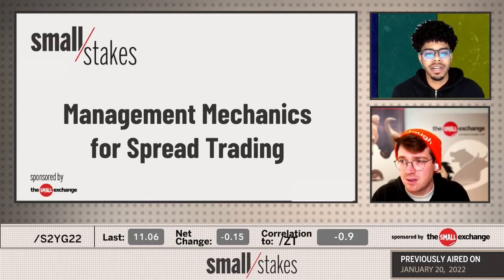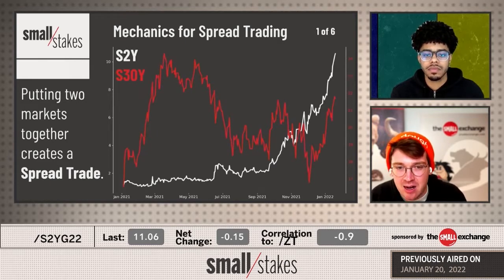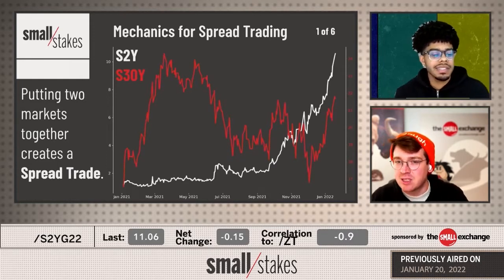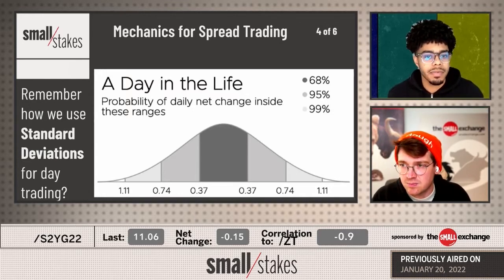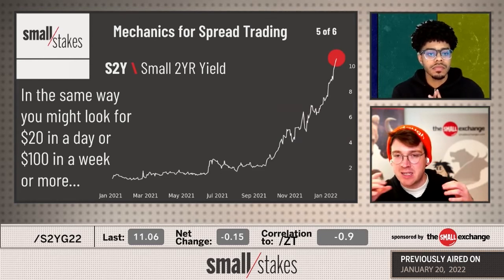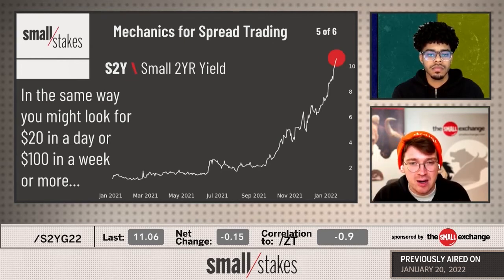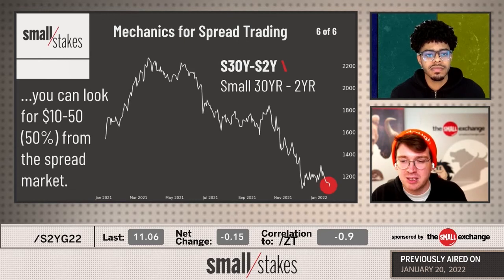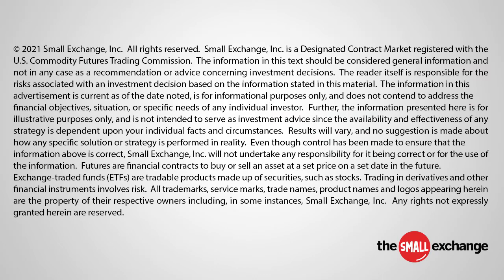Management Mechanics for Spread Trading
Spread trades can offer a unique opportunity on the markets you already trade, but they require their own mechanics. Errol and Frank show you how to manage spreads. The futures dudes use interest rate markets to create an example trade that is long S30Y and short S2Y, and then they show you how they would manage the position for a profit or loss given the amount of movement in its underlying markets.